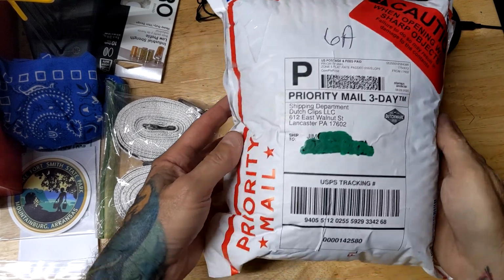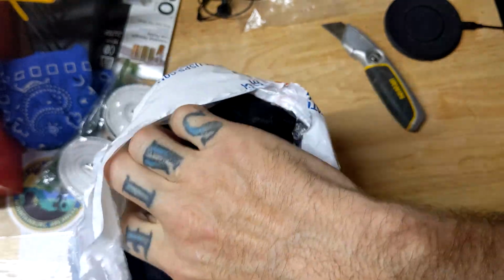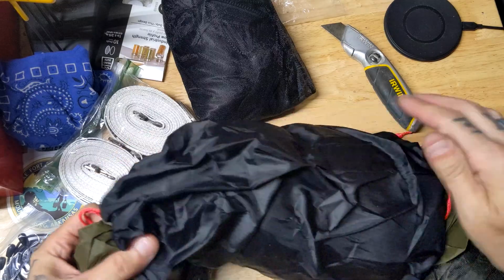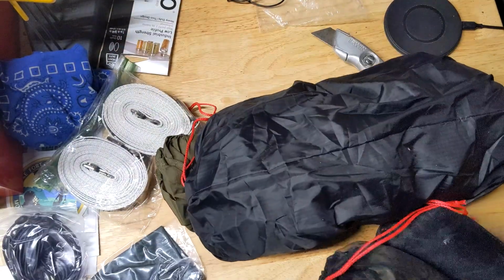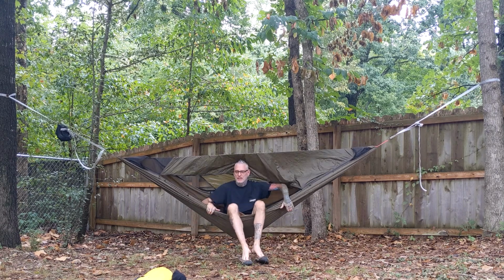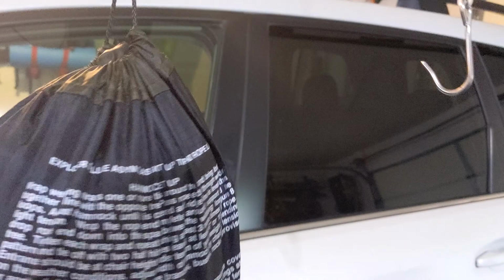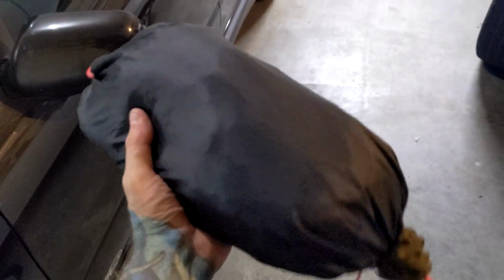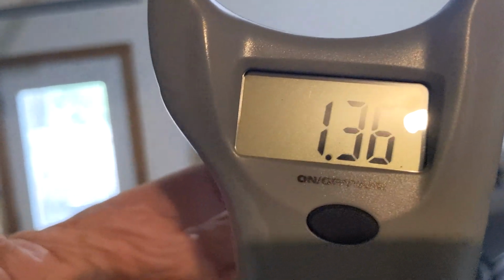Dutchware Chameleon, my first look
From mail to hanging the first time, to weight comparison with my current hammock.  this is my first look at my new Dutchware Chameleon hammock.